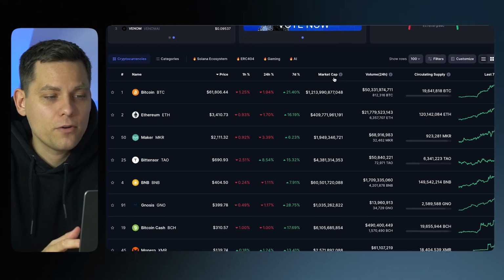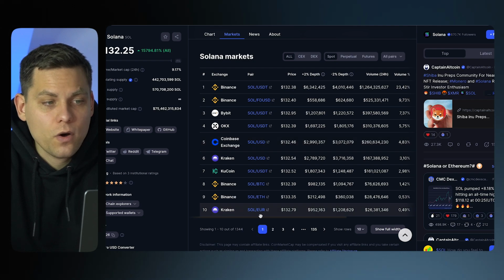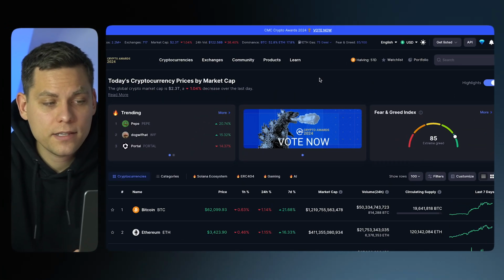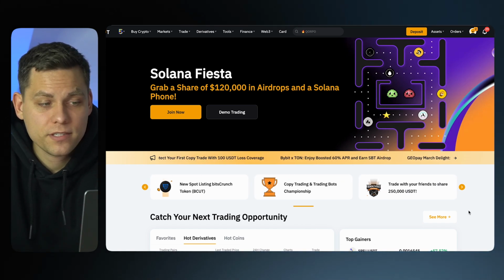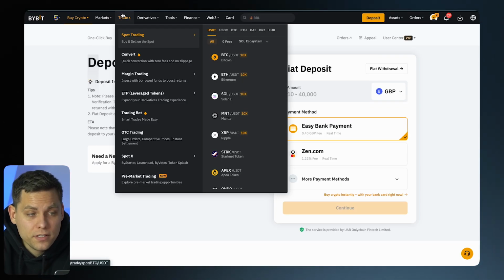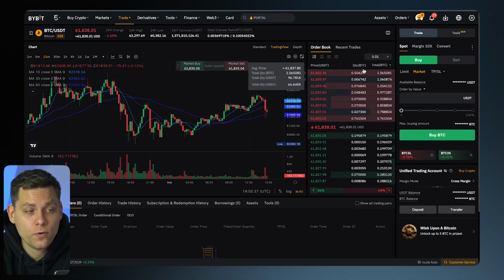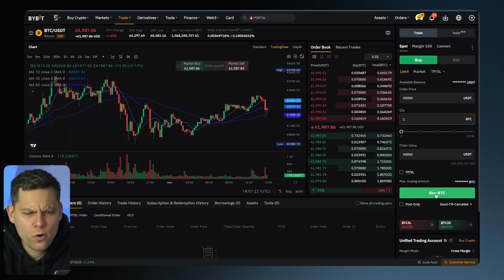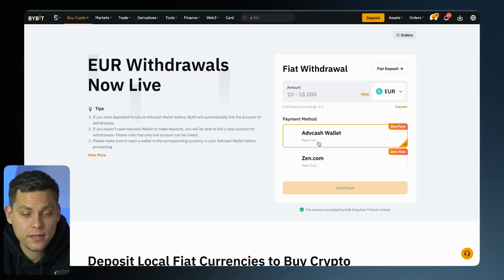Crypto for Beginners (Ultimate Guide 2024)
*Exchanges and Bonuses:*

*Chapters:*
0:00 - Intro
0:28 - Useful website 1
2:19 - Useful website 2
3:17 - Crypto exchange
3:27 - How to find good exchange?
3:57 - Registration and bonuses
5:30 - How to deposit money
6:19 - How to start trading
10:27 - How to withdraw money

*About video:*
Dive into the world of cryptocurrencies with our crypto for beginners (Ultimate Guide 2024). This video is your beginner-friendly route to understanding how to buy crypto, navigate useful websites for crypto, and grasp the basics of blockchain technology.

What You'll Learn:

Buying Crypto: Simple steps to make your first purchase.
Key Resources: Highlighting essential websites for up-to-date crypto information.

Perfect for those new to the crypto scene or looking to expand their knowledge in 2024, our guide offers concise, informative insights to help you confidently enter the cryptocurrency market.